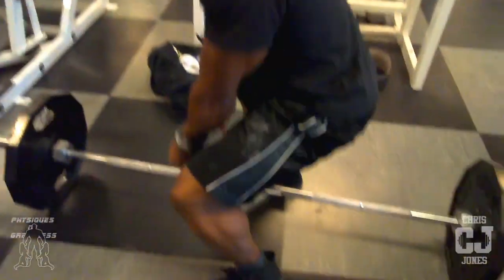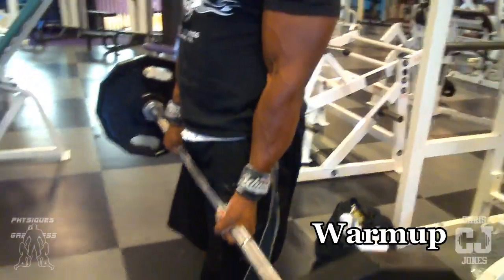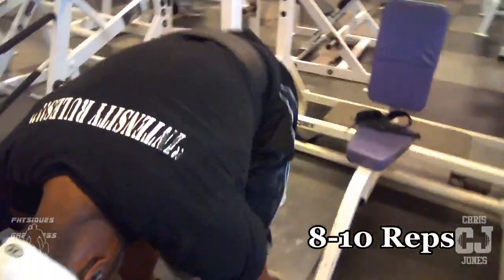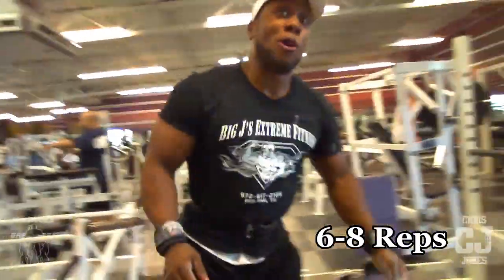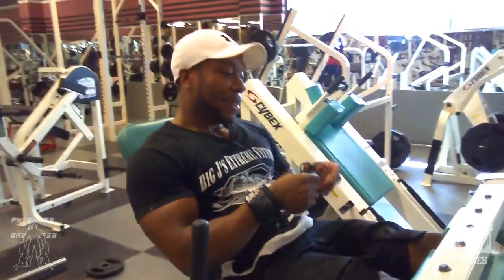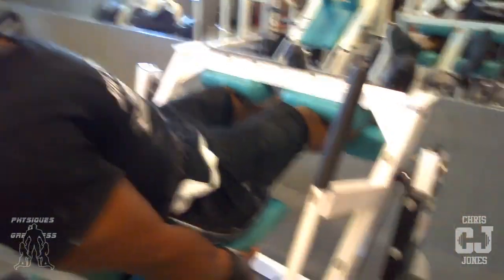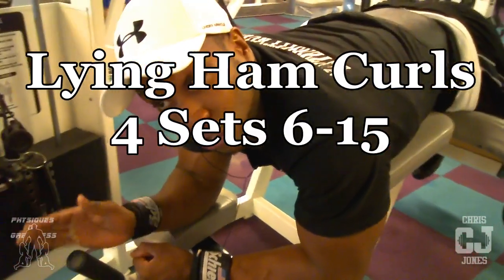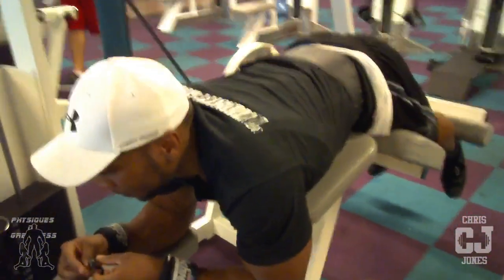Hams For The Ma'ams: Volume 1- Hamstring Routine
Sharing my new hamstring routine. New split video may come soon "LIKE" and "SHARE" m shyt!!!
P.O.G. Shirtstores